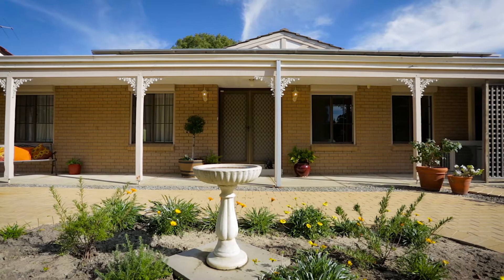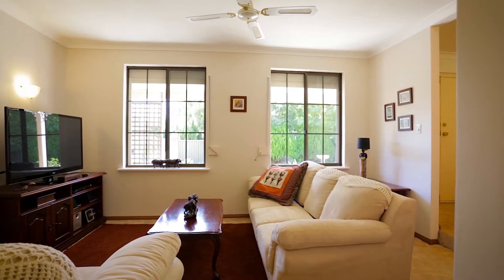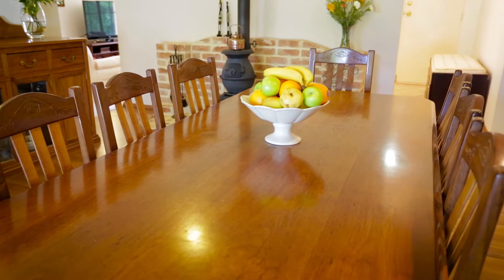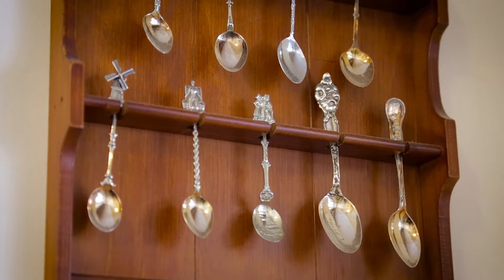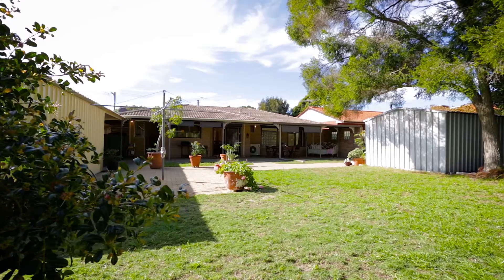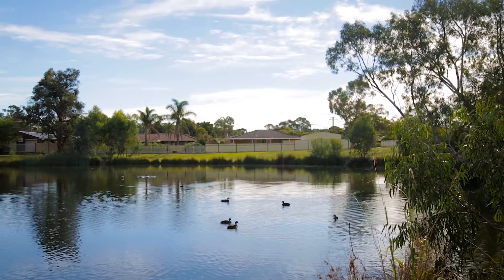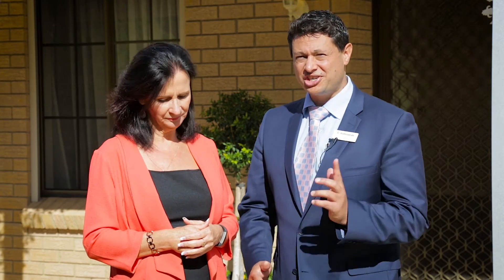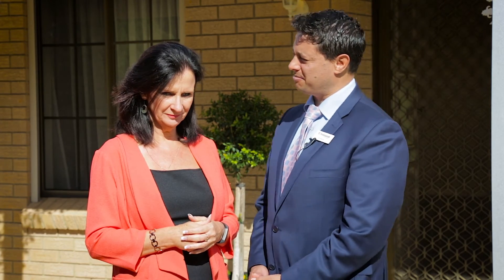3 Agati Place, Forrestfield